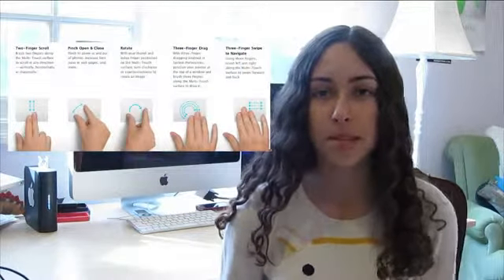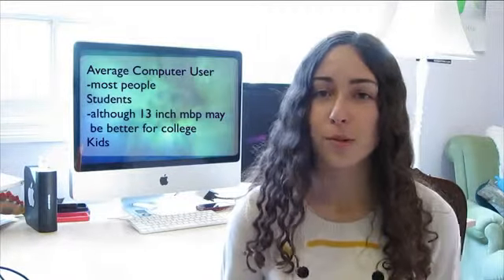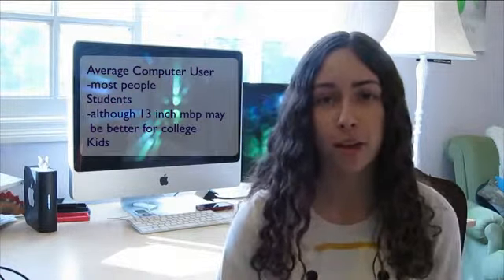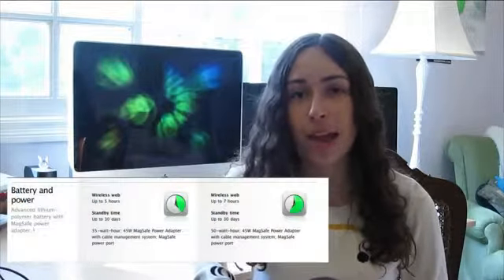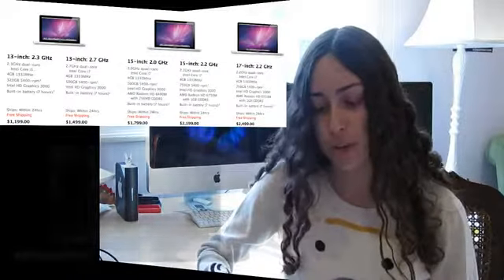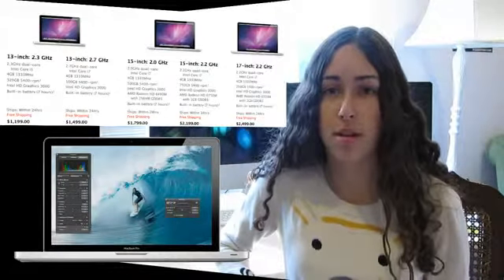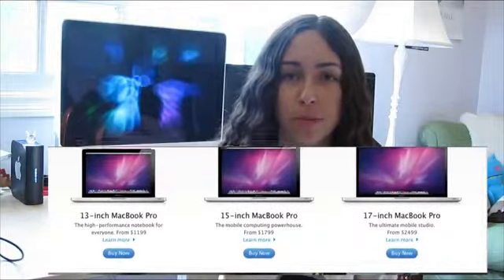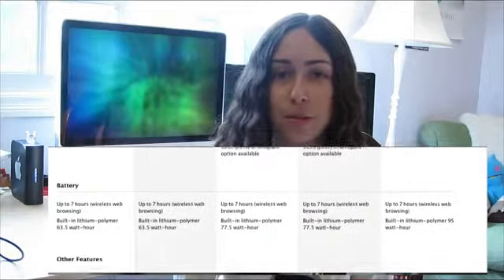Macbook Buying Guide